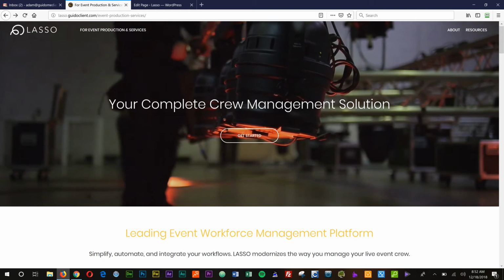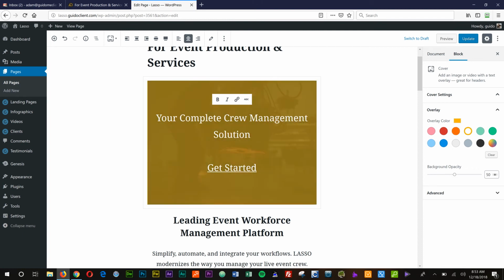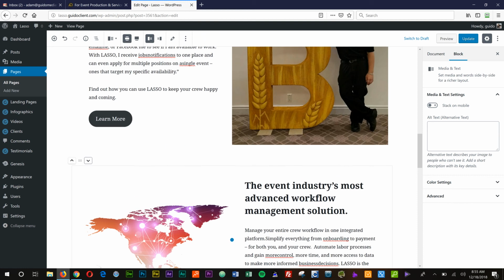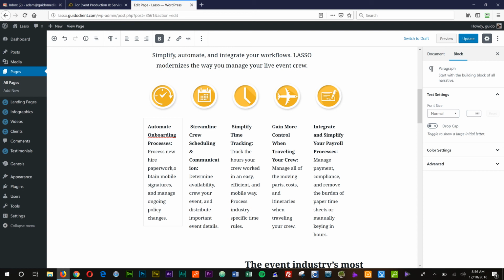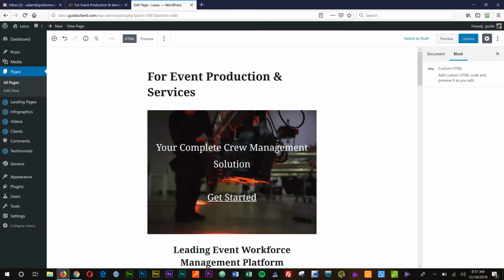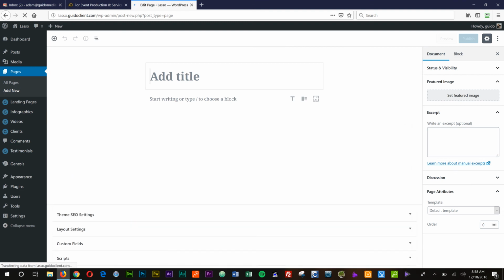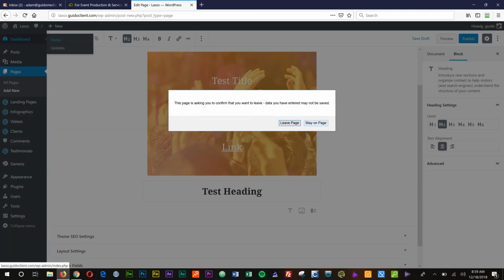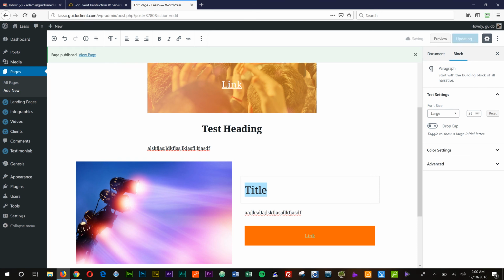LASSO WordPress Tutorial